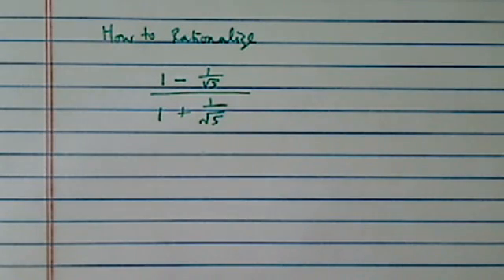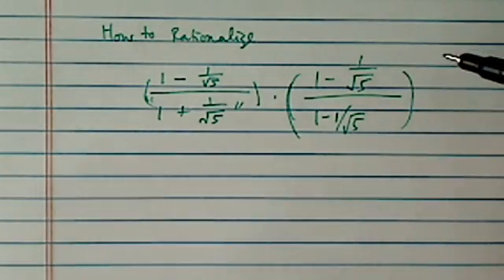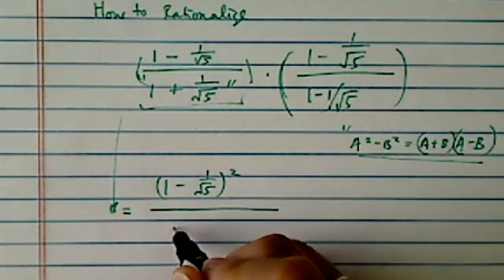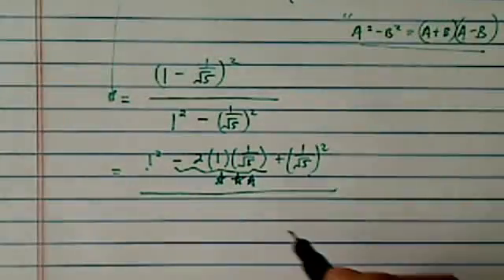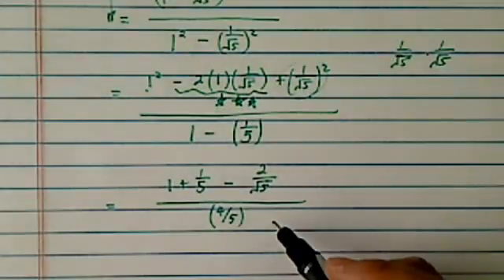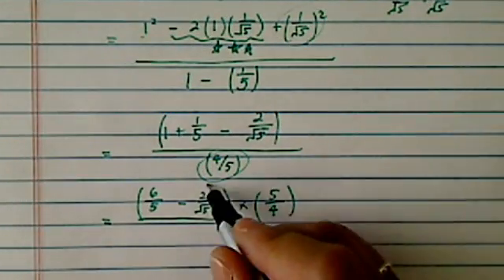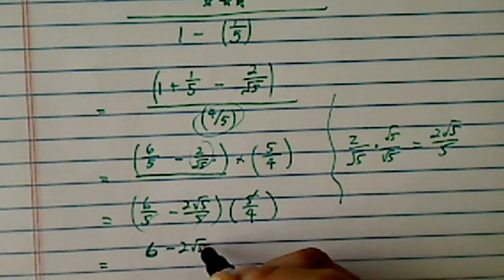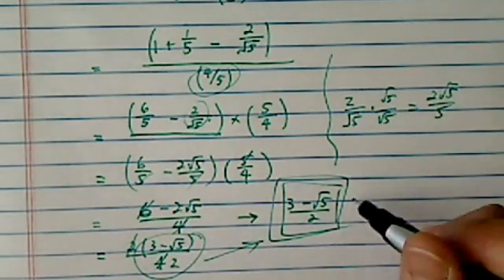*Rationalize Radicals:(1 - 1/√5)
A production.Algebra II rationalize question?

1 - 1/√5
1 + 1/√5